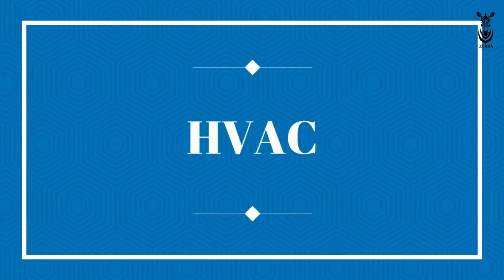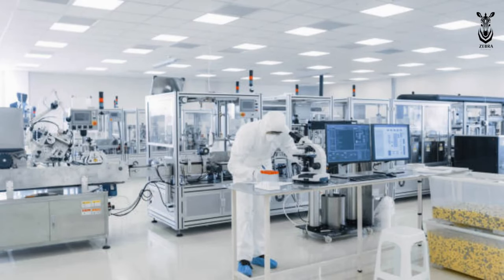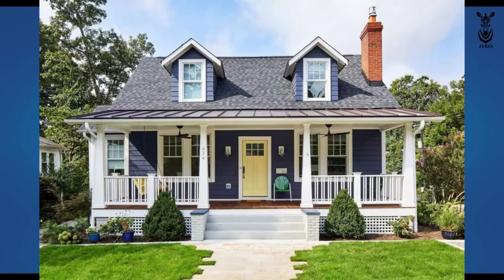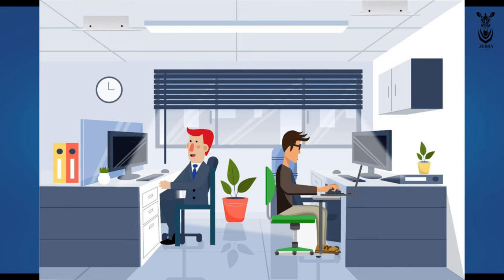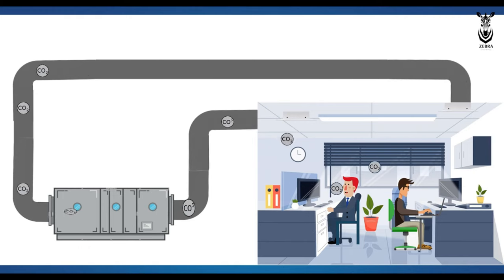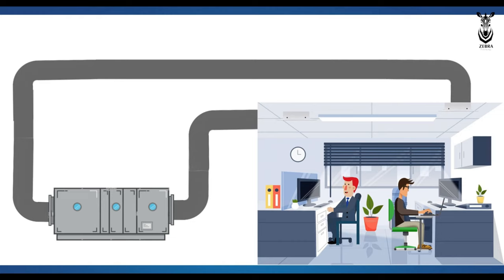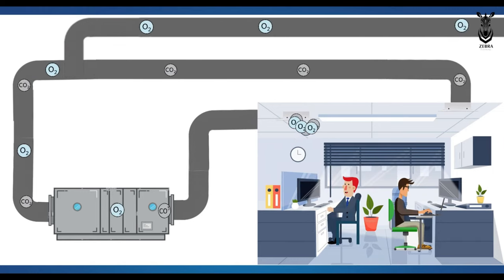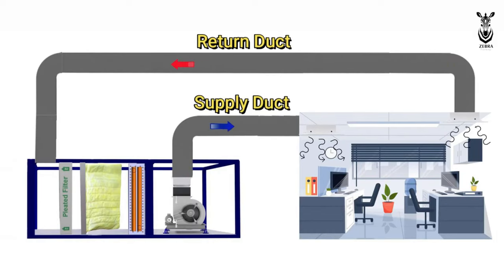What is HVAC? | English | Animation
HVAC stands for Heating, Ventilation, and Air Conditioning. It refers to the technology, systems, and equipment used to control and maintain the temperature, humidity, and air quality within indoor spaces. HVAC systems are designed to provide thermal comfort and acceptable indoor air quality in residential, commercial, and industrial buildings.

HVAC systems are typically comprised of various components, including thermostats, ductwork, filters, fans, coils, and refrigerants. These components work together to regulate temperature, distribute conditioned air, remove airborne particles, and maintain a comfortable and healthy indoor environment.

Properly designed, installed, and maintained HVAC systems are essential for ensuring optimal indoor comfort, energy efficiency, and air quality. They play a crucial role in residential homes, commercial buildings, hospitals, schools, and many other environments where human comfort and well-being are paramount.